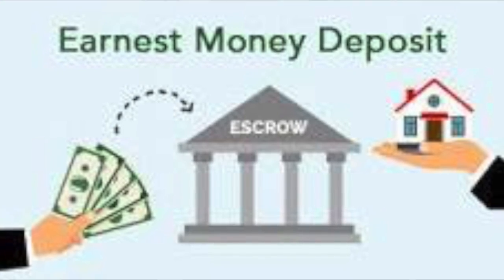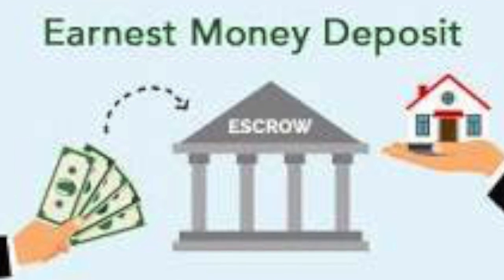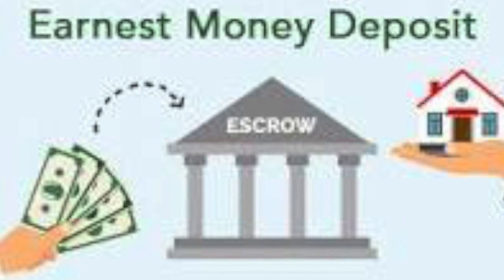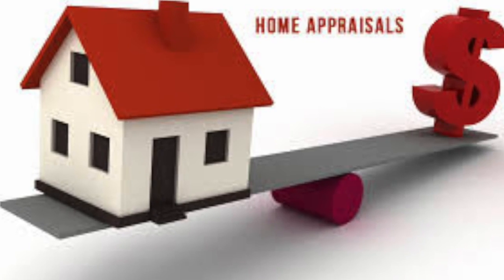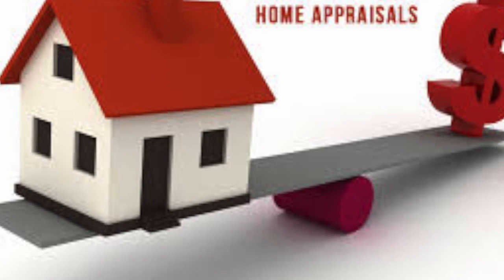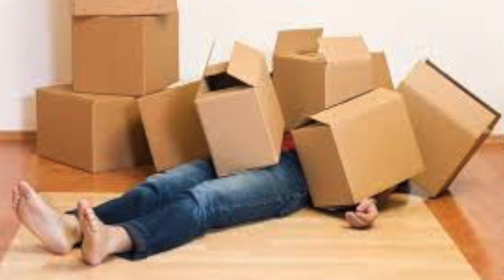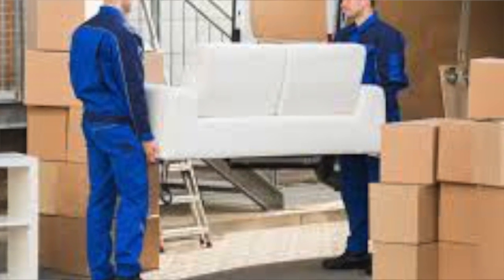5 Things to Know Before Getting the Keys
What do you need to know before you get the keys to your new home. Where do you start, what is next after you have a contract? Watch this quick video to get those questions answered. Top 5 things to do before you get the keys! I am here to help you navigate through the entire process.

I'm a Realtor® serving the Kansas City metro area.

Debbie Carrier is a Realtor® in The Greater Kansas City area, with Reece Nichols of Overland Park. I'm a Hallmark watching, HGTV junkie, jogger, outdoor loving, sweets girl with a passion to help others. My husband and I are both sports fans of Kansas City Chiefs, Kansas City Royals and Sporting KC and we have three great kids, a granddaughter and one on the way. We love dogs and have a small Havapoo named Piper. Our oldest daughter is a school counselor with the soon to be 2 under 3. Our son just finishing up his Masters (MBA with emphasis in Finance). Our youngest daughter is playing NCAA Div I volleyball (6’5”, my husband is 6’9 and I am just under 6’ tall) I specialize in helping Empty Nesters downsize, but I also love working with First Time Home Buyers, Investors, Maintenance Provided Condos, Lofts or Patio Villas. I have a passion for giving back to the community. I am licensed on both the Kansas & Missouri side of Kansas City. , Reece Nichols real estate license #.